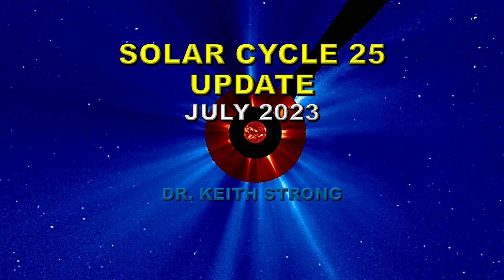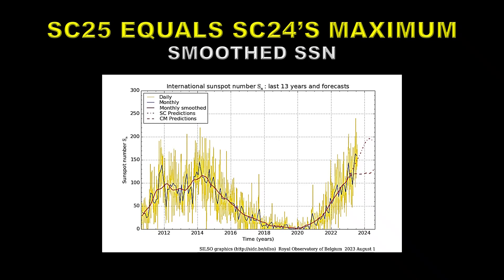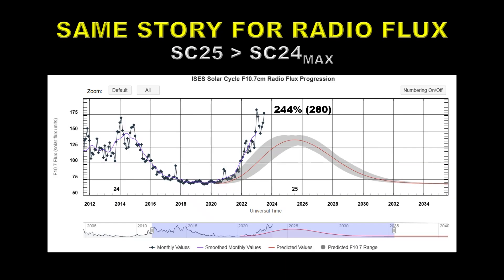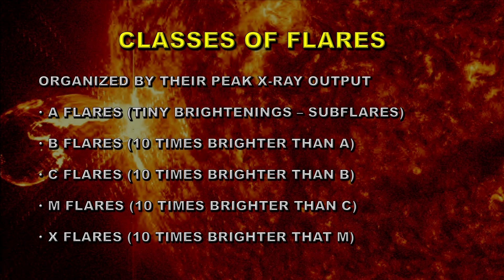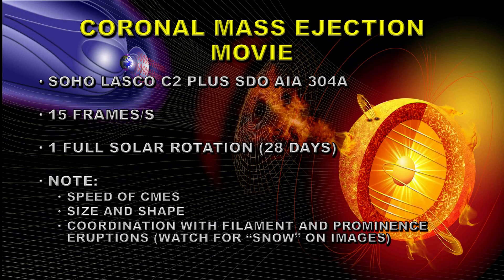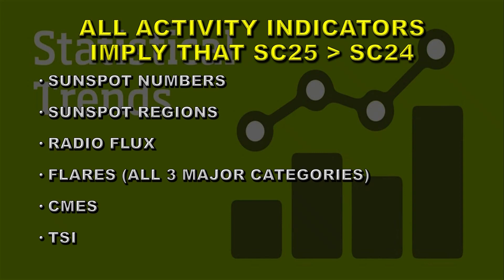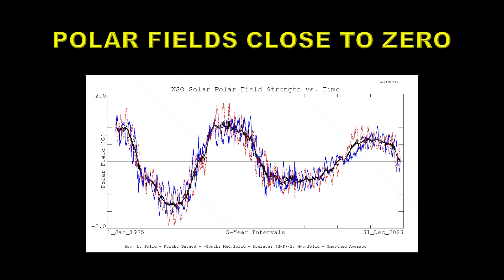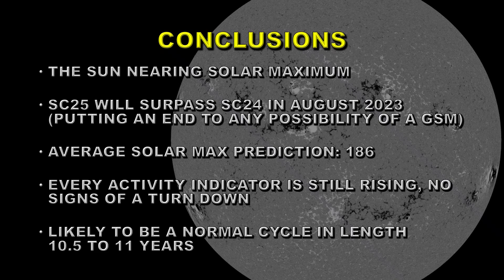SOLAR CYCLE 25 UPDATE: JULY 2023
The Sun is very active, lots of sunspots and flares, so where are we in the solar cycle. How big will this one be? How long will it last? Is there still a chance of a Grand Solar Minimum?.